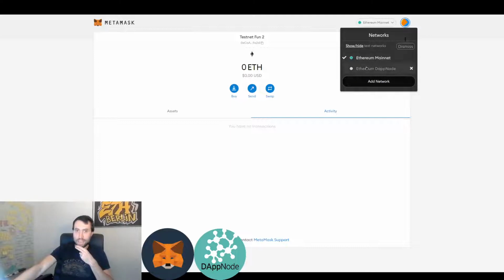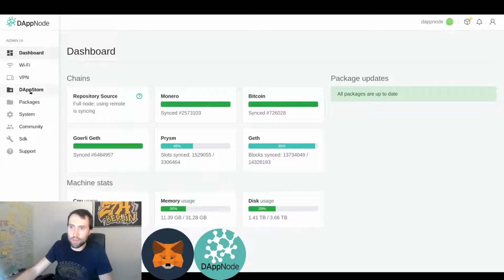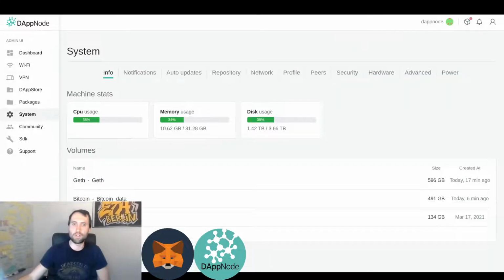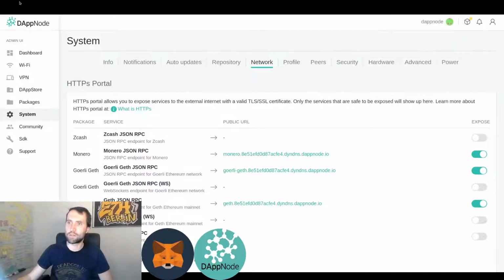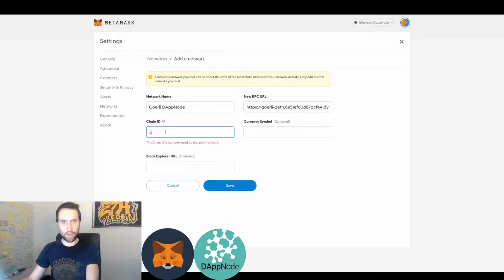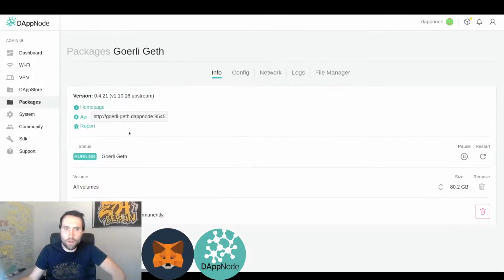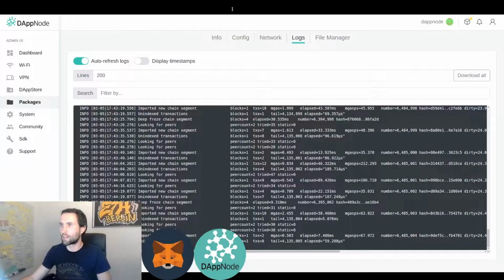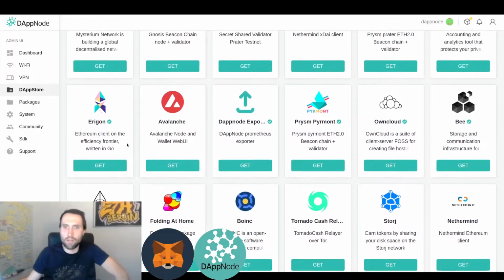Connect MetaMask from anywhere to your Ethereum node at home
If you are subject to arbitrary geopolitical sanctions or just want to ensure that your Ethereum or Bitcoin wallet is under your full control, this video walkthrough will tell you how in just a little less than 20 minutes.

We'll set up a DAppNode, install an Ethereum full node, expose RPC endpoints, configure our router's port-forwarding, and add this node to our MetaMask wallet without any need to know any Linux, command line, container setup, or network configurations.